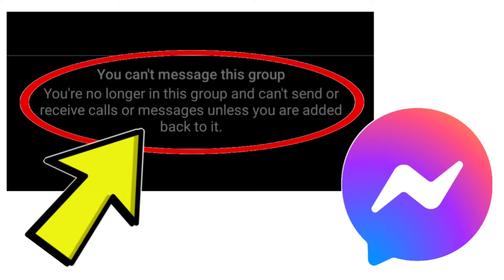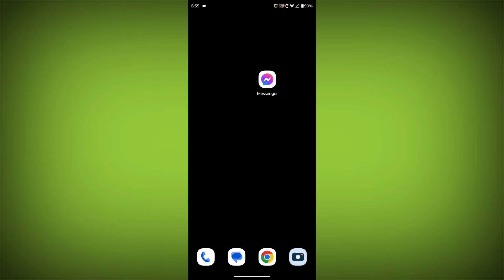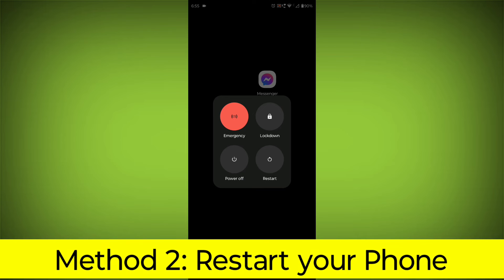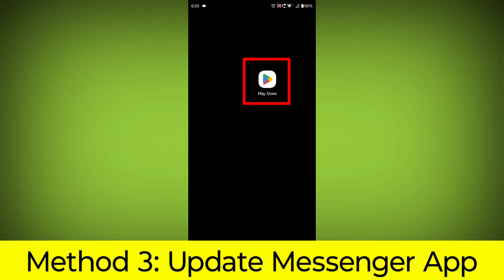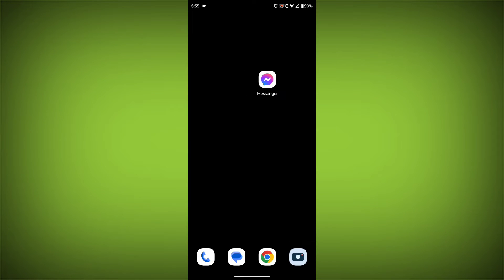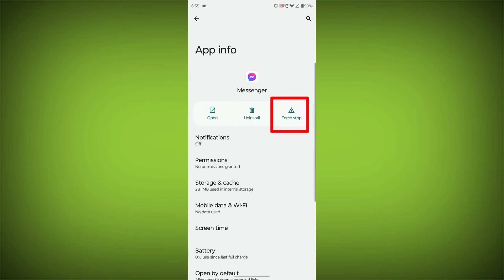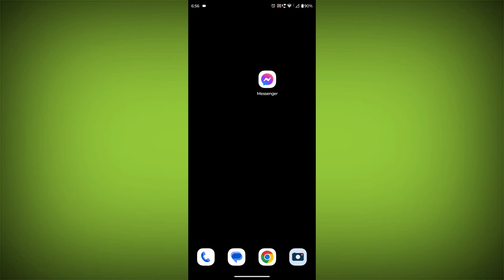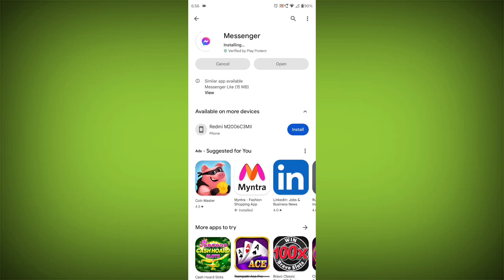How To Fix Facebook Messenger App You can't message this group You're no longer in this group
How To Fix Facebook Messenger App You can't message this group You're no longer in this group and can't send or receive calls or messages unless you are added back to it. Problem Solved

Talk soon,
Abid Akay